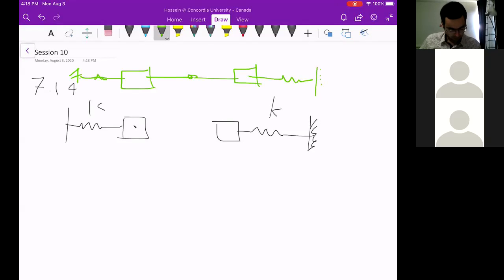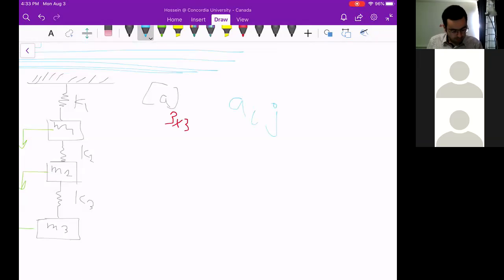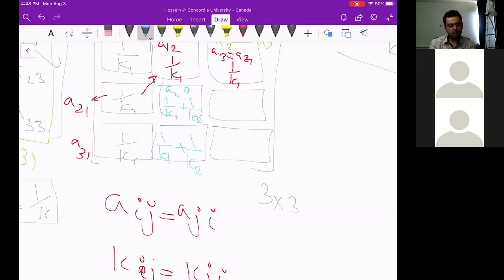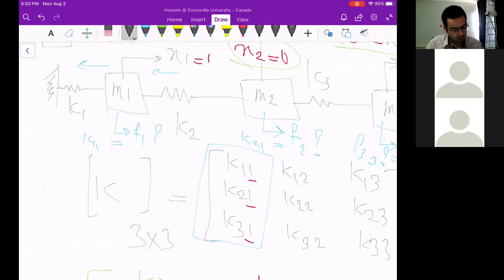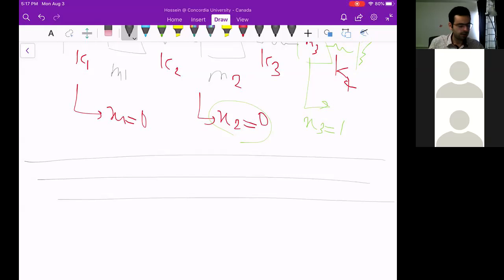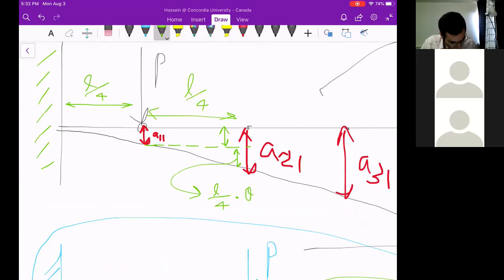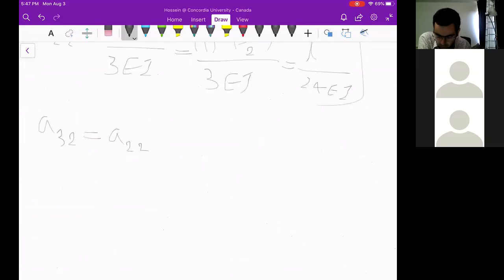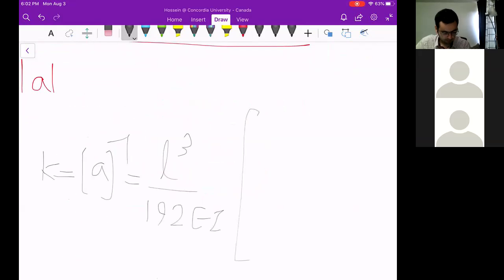Mechanical Vibration Tutorial 9 (Multi-DOF vibrations: Influence Coefficients)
- Multi-DOF vibrations: Flexibility Matrix and Influence Coefficients

- Theory of Vibrations with Applications: by William Thomson (5th Edition)